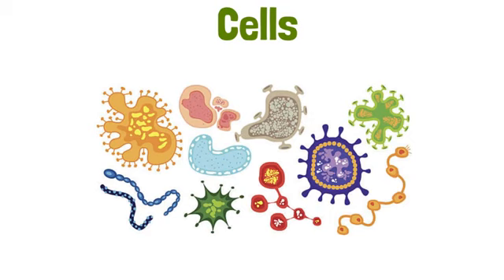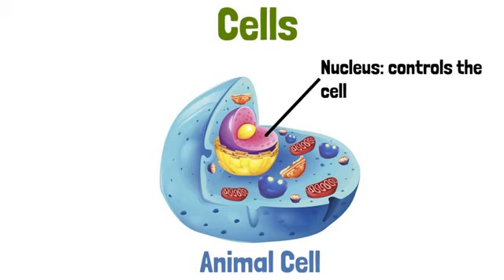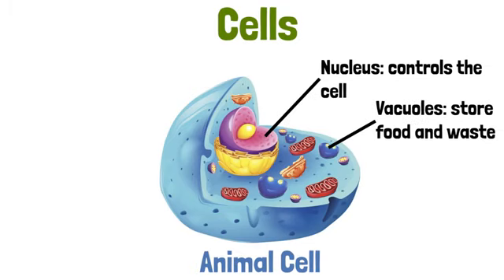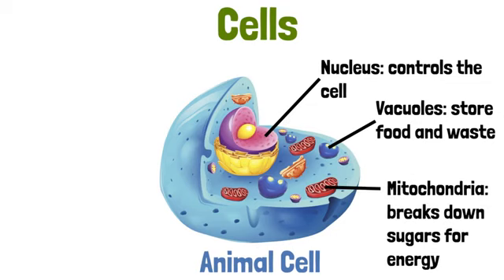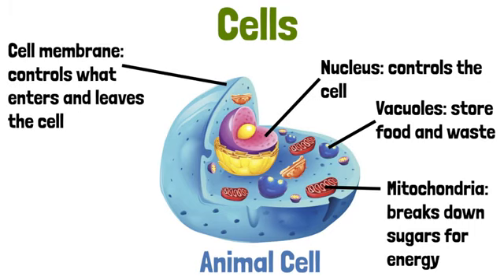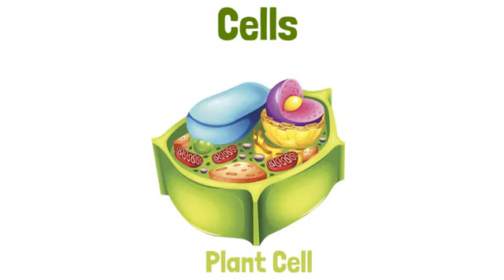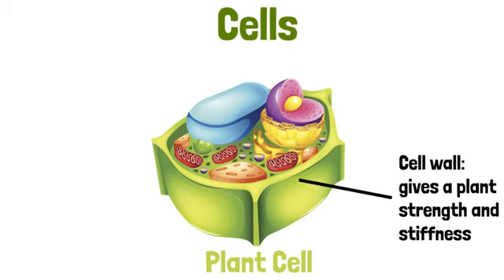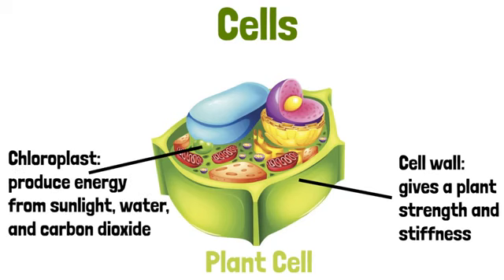difference between animal and plant cell